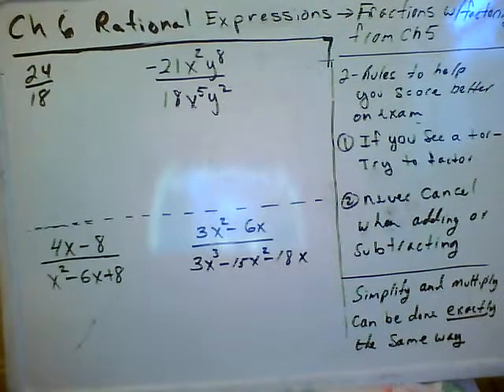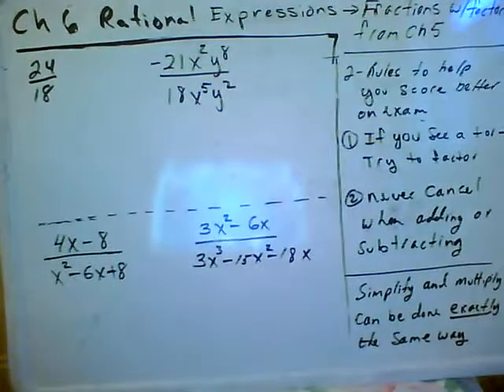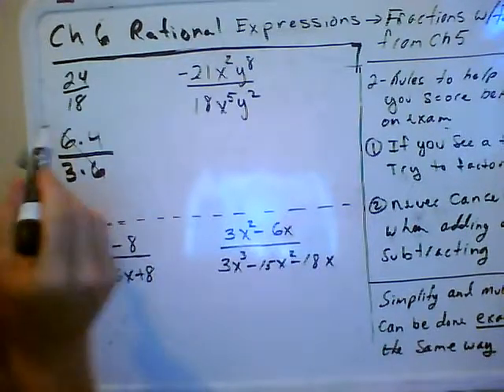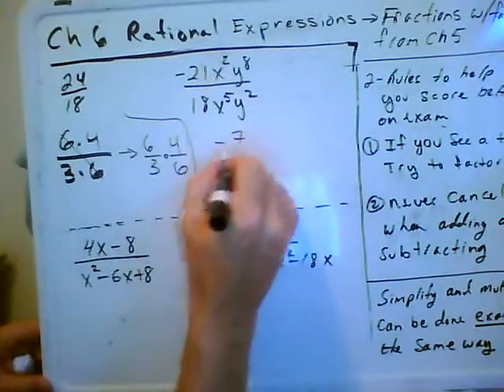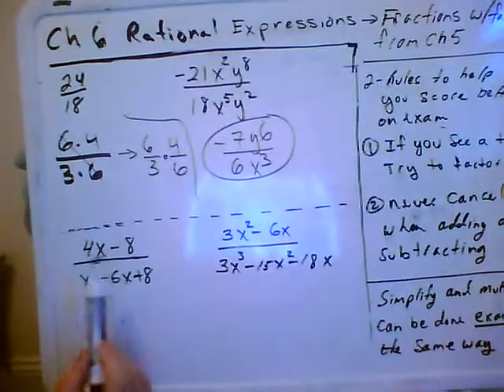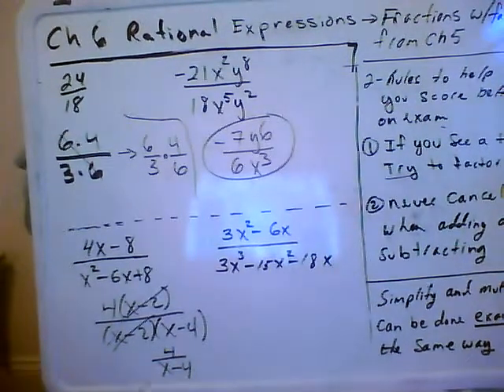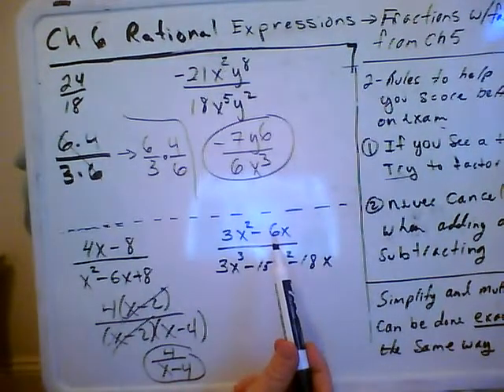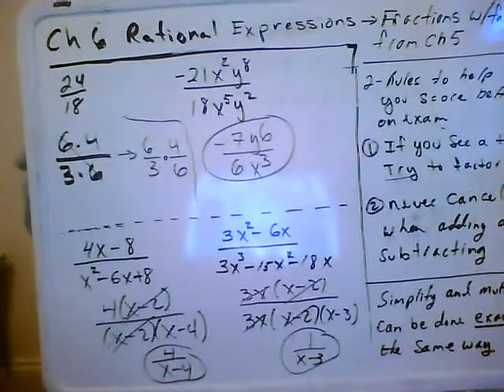rational expressions 1 (simplify)